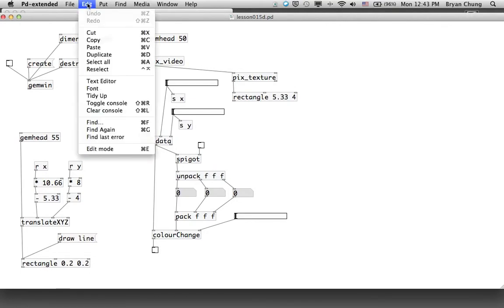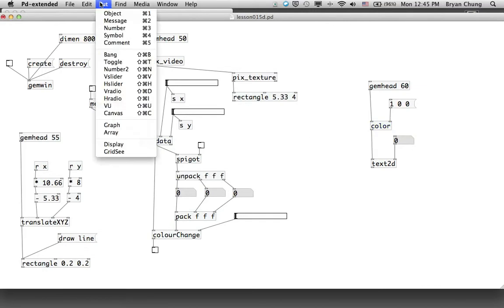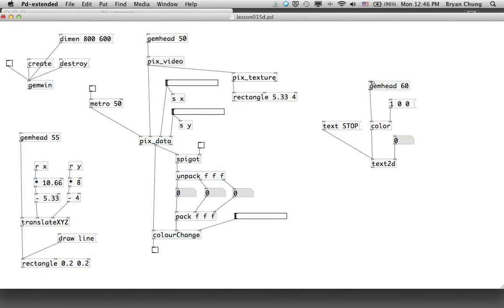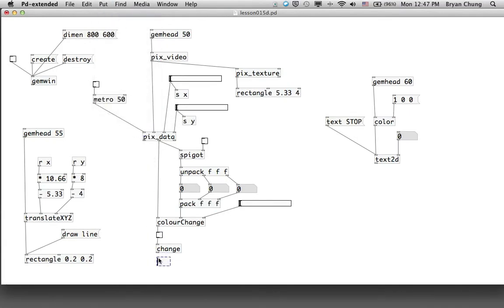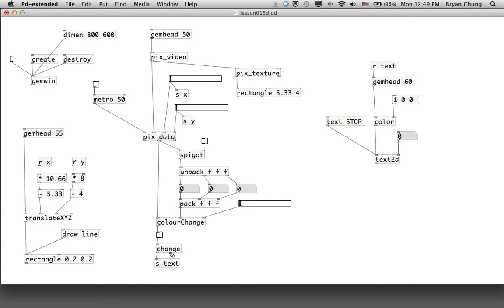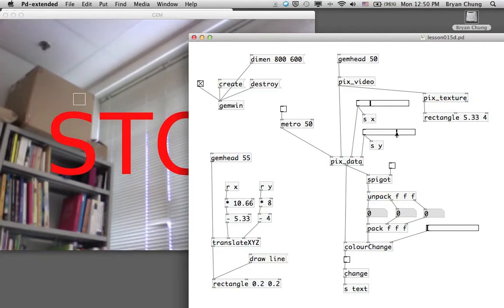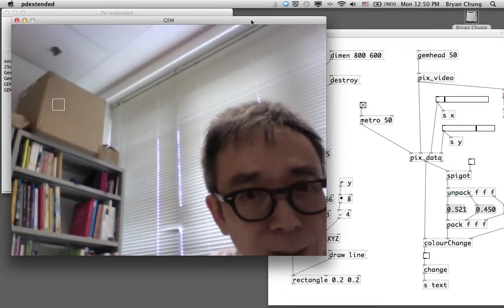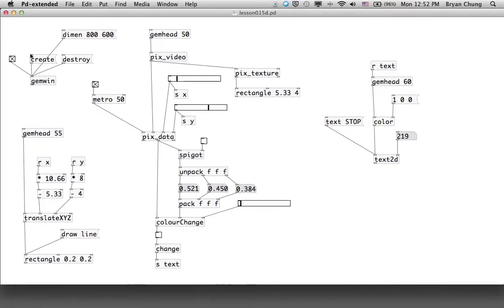VA3460 Embodied Interaction - Puredata lesson016d